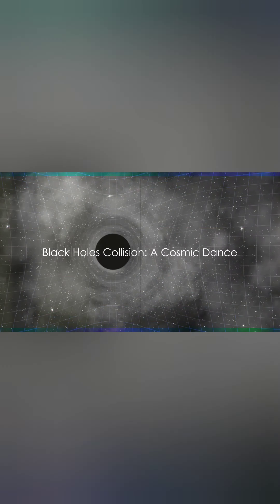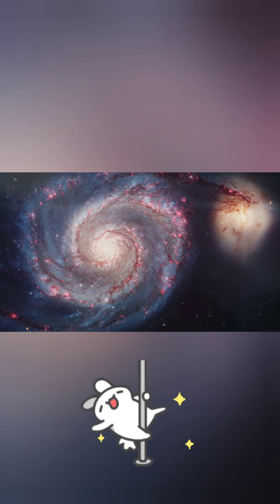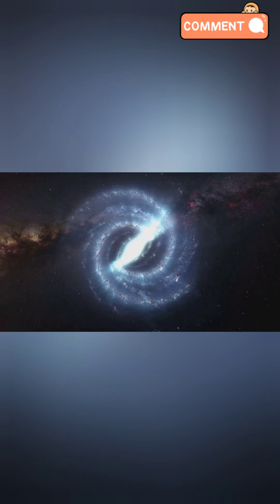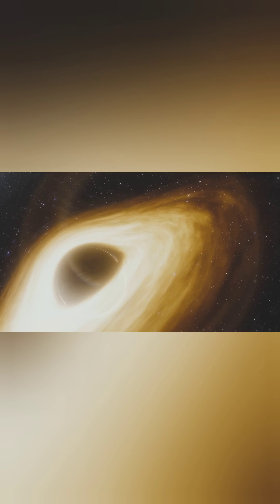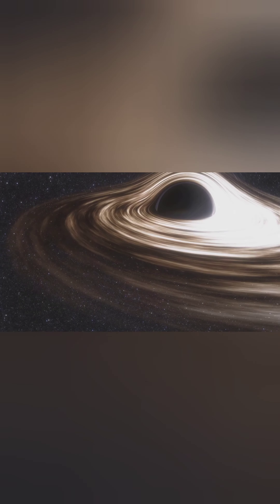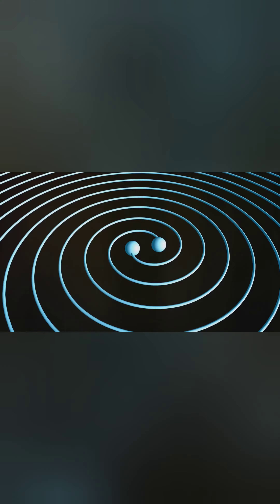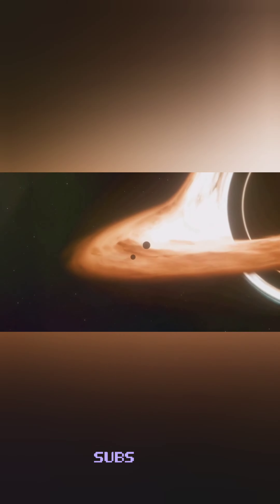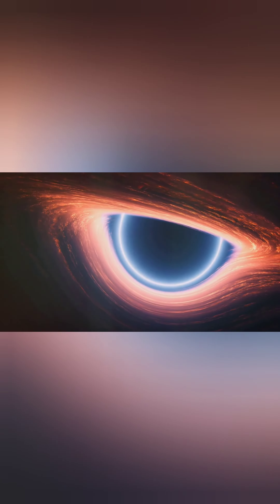Episode 8 - It's Science Yo! "Black Hole Collision: A Cosmic Dance"